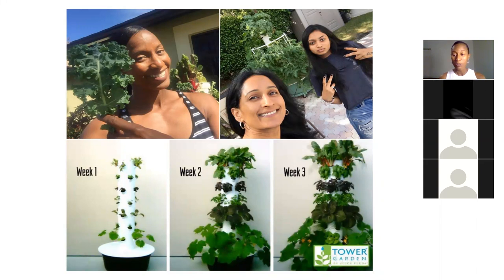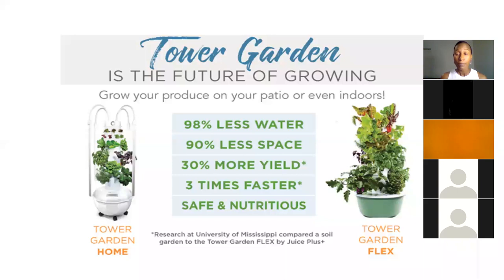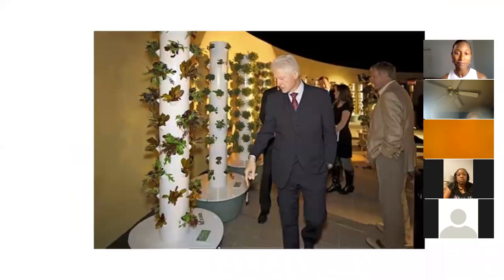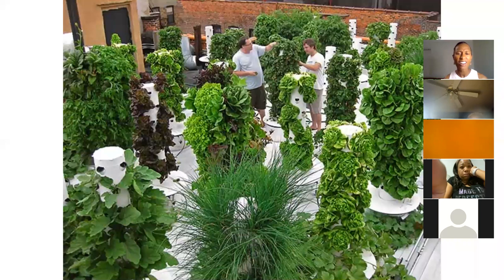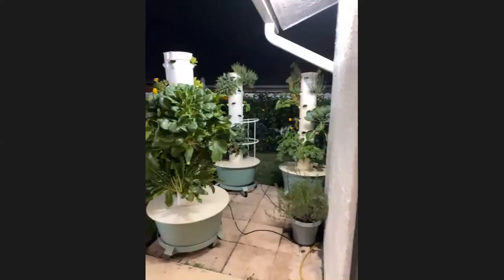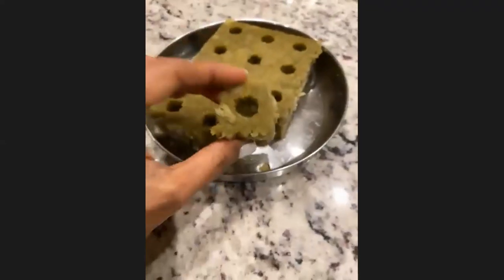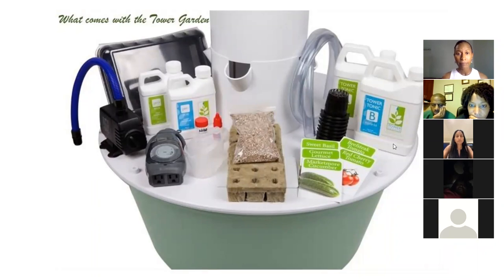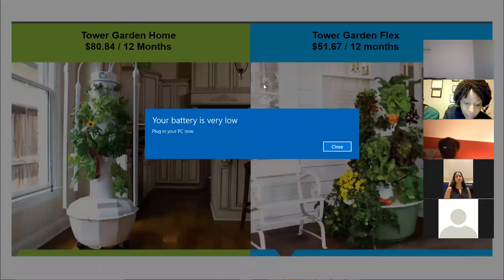Vertical Gardening with the Tower Garden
Fully grown vertical gardens showcase